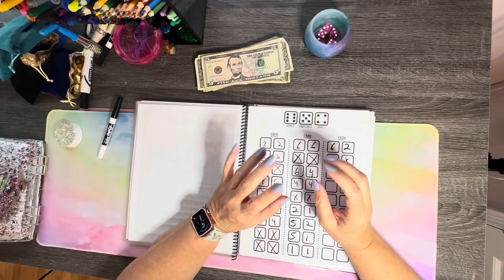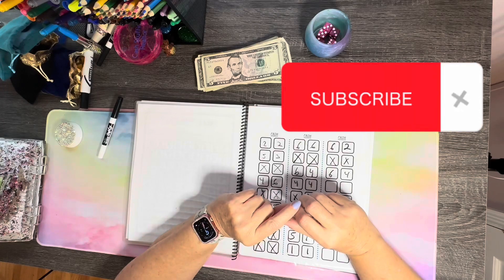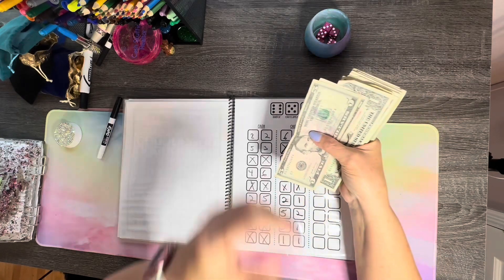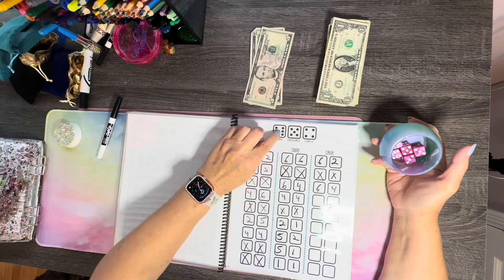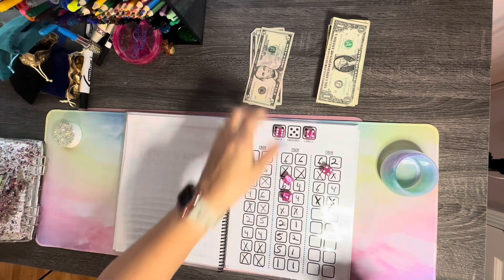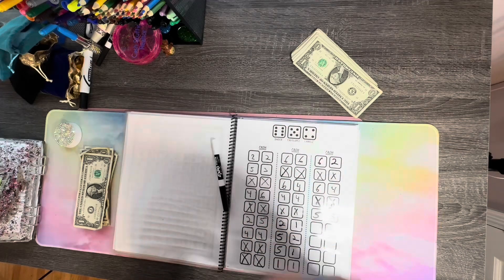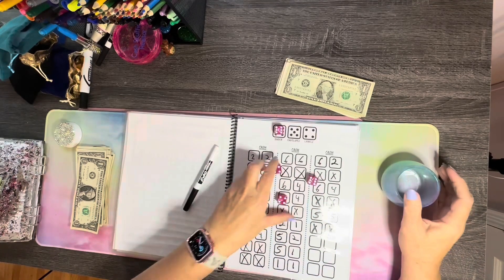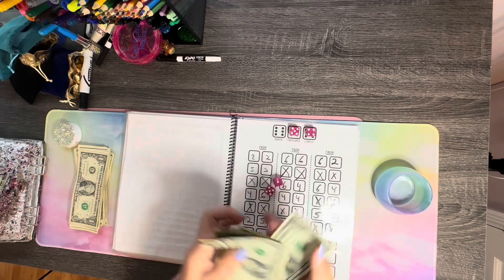Trying to finish up the 6, 5, 4 Challenge 08/24/2023